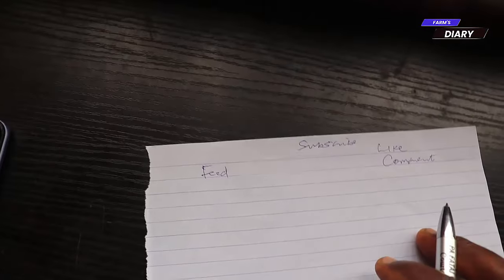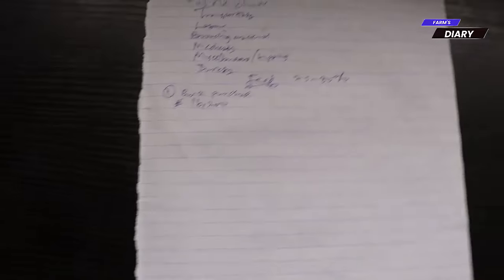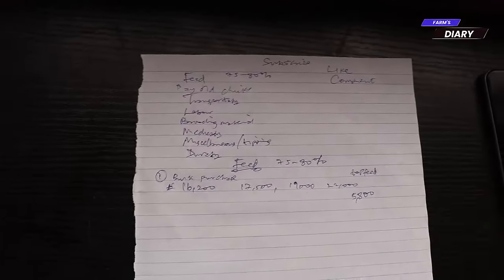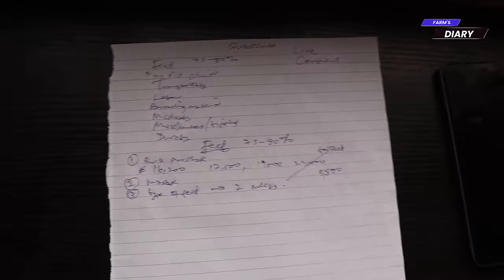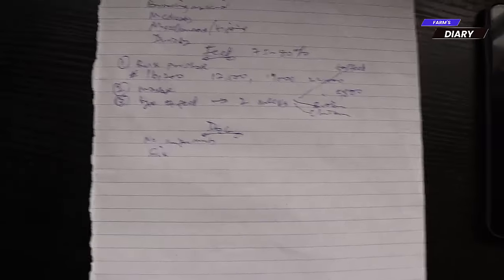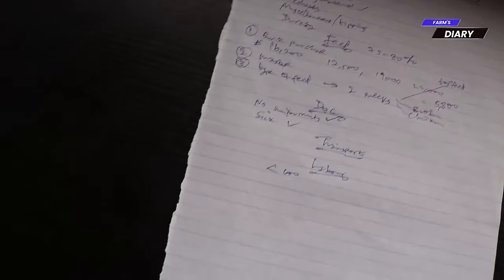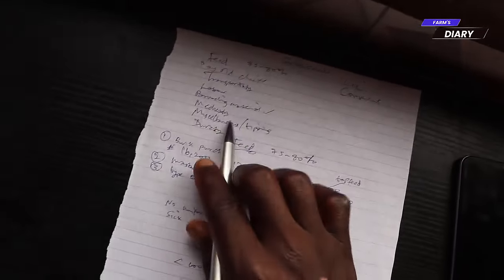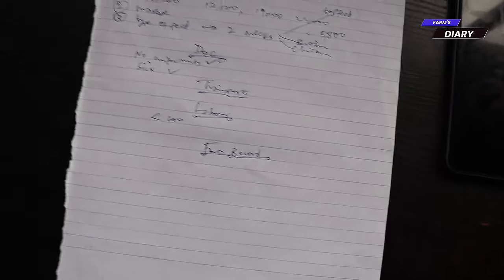How to reduce cost of raising broilers and increase profits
In this video I shared How to reduce cost of raising broilers and still make more profits.

Want to learn how to raise commercial broilers, for profit? Click here to enroll to THE BROILER VIDEO COURSE:

How to calculate how many bags of feed your broilers will eat from day 1 to week 6

Want to learn simple practical ways to run a successful poultry business? Signup to our newsletter here:

Chapters:
Intro - 0:00
List of major production items - 1:22
Feed - 2:44
Day old chicks - 10:08
Transportation - 11:40
Labour - 12:47
Brooding - 15:00
Medication - 15:30
Miscellaneous - 15:51
Duration - 16:59
Farm record - 17:37